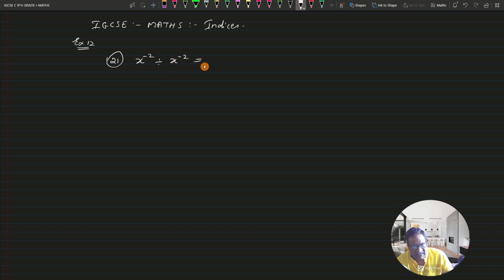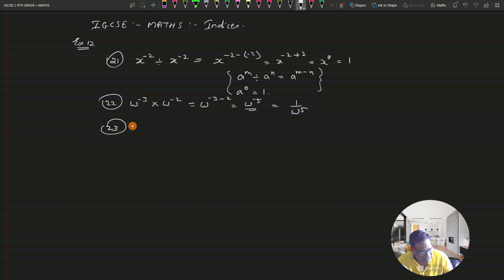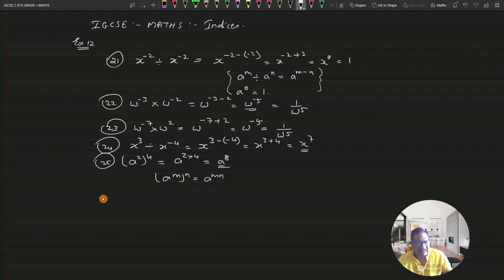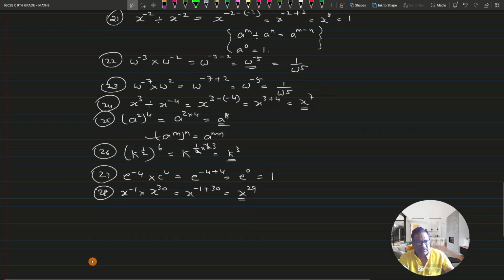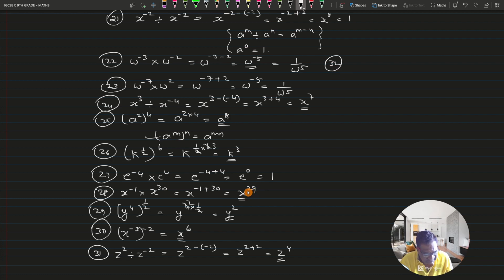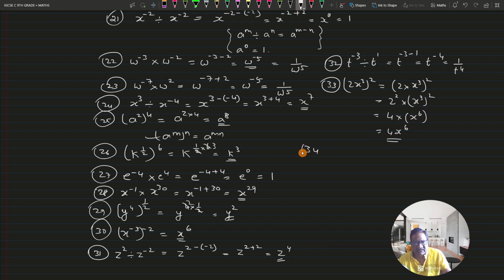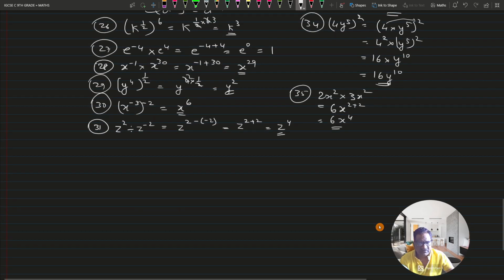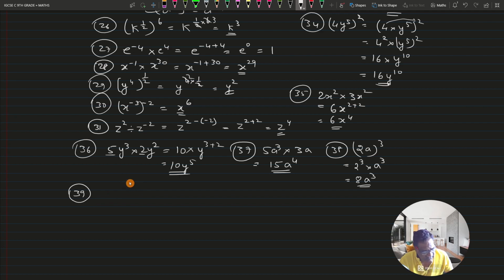IGCSE CMBRIDGE MATH|MATH 0607 IGCSE INDICES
Videos are mainly based on Mathematics and Science of IGCSE,IBDP,AS & A Level.In
these videos concepts will be explained with problem solving and paper solutions.In this video i have explained solutions of Q21 to Q.40 of EX 12 from topic INDICES of David Reyner book 4th edition.Laws of indices are used in solsing these.